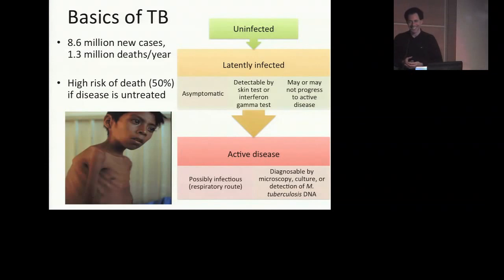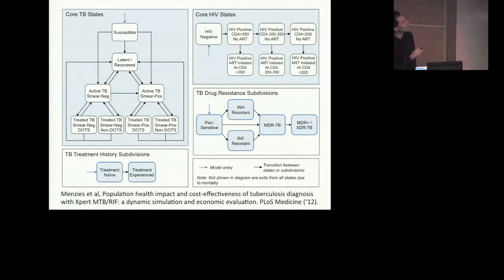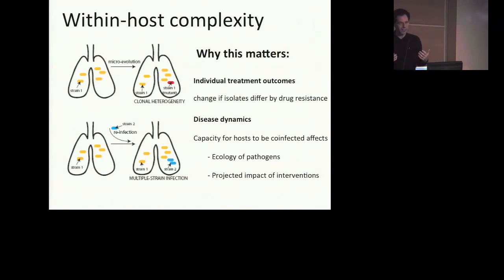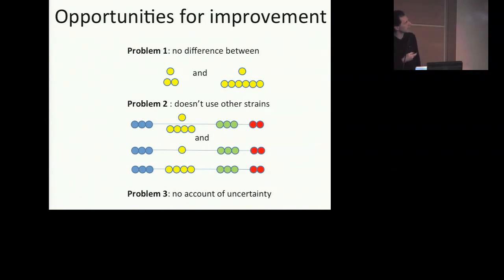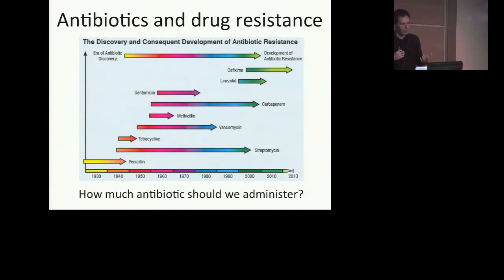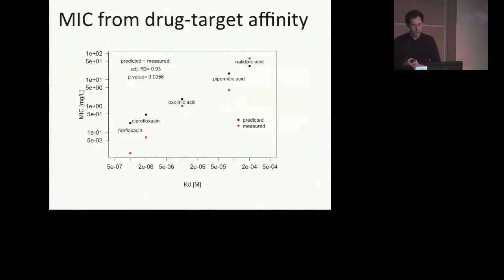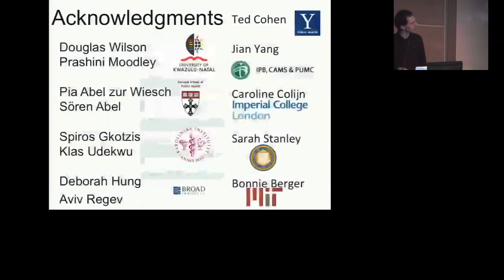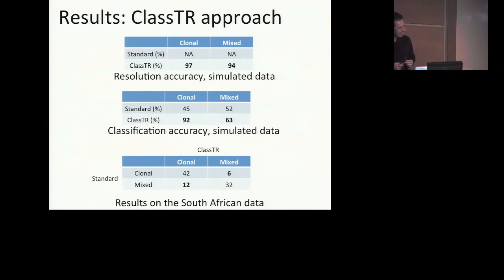Dr. Leonid Chindelevitch “Modelling infectious disease epidemics” Nov. 5, 2015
Dr. Leonid Chindelevitch, Assistant Professor, School of Computing Science, Simon Fraser University

Abstract: Infectious diseases continue to affect the lives of millions of people around the world, but we still understand relatively little about how exactly they spread through populations. I will discuss an epidemiological model of the joint epidemic of tuberculosis and HIV in South Africa as an example of the kind of tools policymakers had at their disposal until recently. I will then go on to show how genotypic information can be harnessed to interrogate an epidemic, using the example of complex tuberculosis infections. I will conclude with a mechanistic model that describes the way bacterial pathogens may evolve resistance to drugs, and finally sketch a unified multiscale model that could one day provide new insights into the nature of infectious disease epidemics.